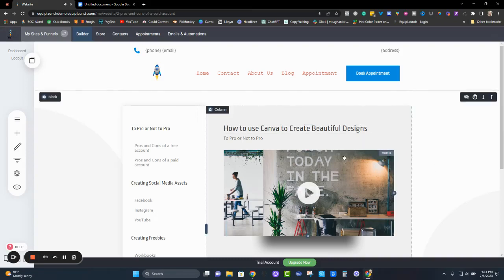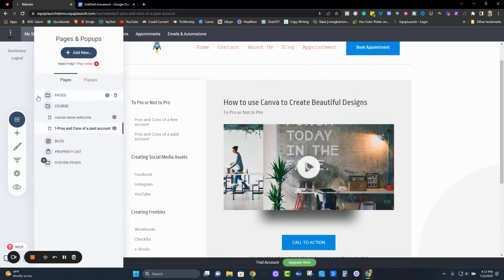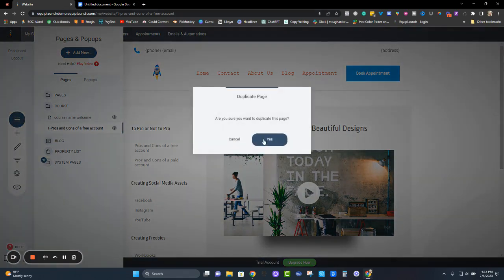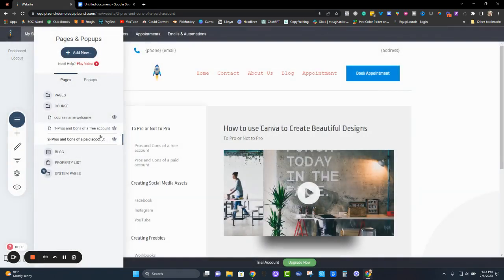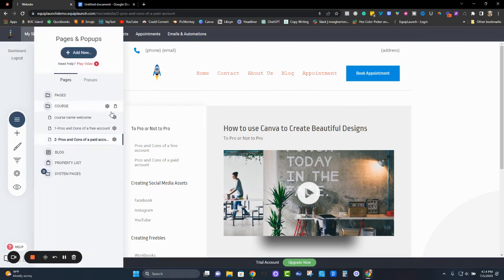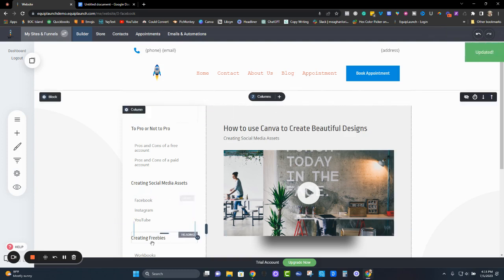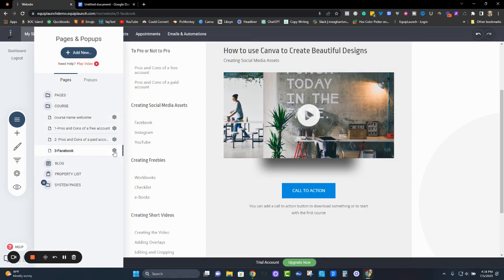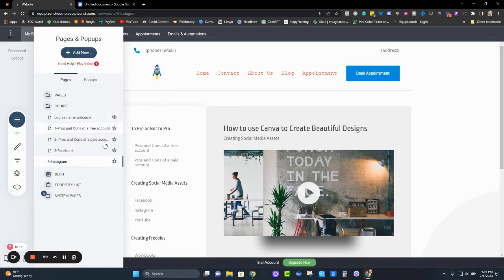Creating Your Internal Course Pages